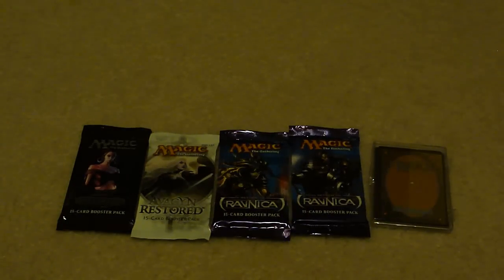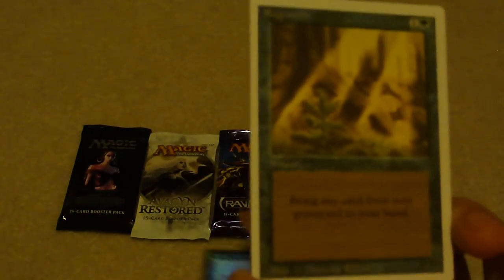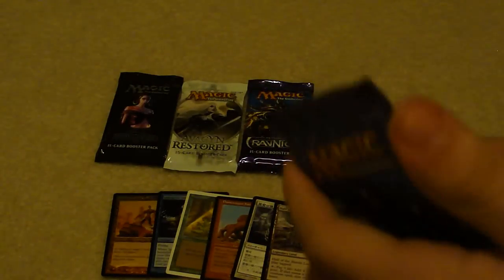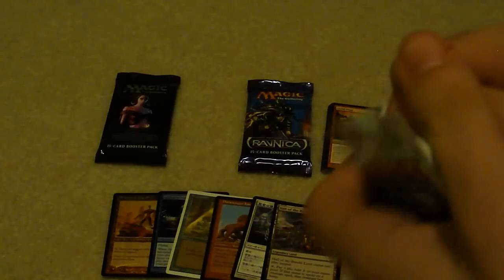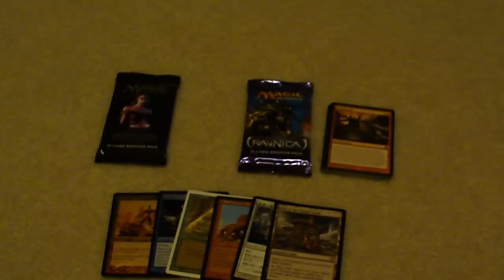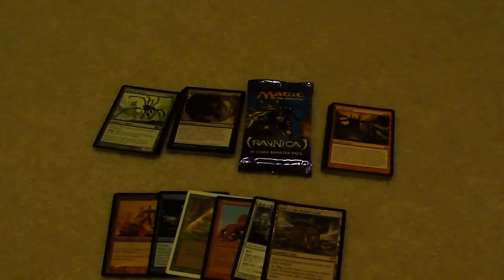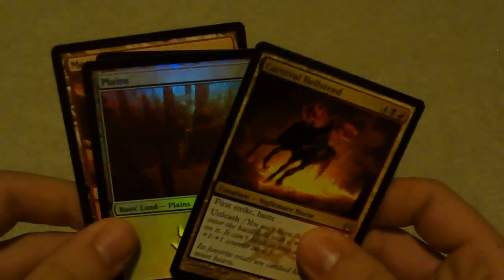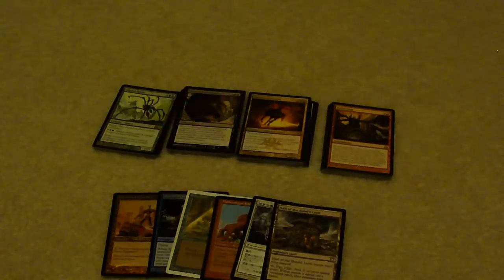Magic on a Budget Sponsored Opening and Giveaway! (2 RtR, 1 AVR, 1 M13)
Thank you to Magic on a Budget for their continued Sponsorship
To receive two packs of Gatecrash you must do the following:

If you are looking for MTG cards, whether they be preorders for Gatecrash (Cheaper than SCG!) or any other cards, check out Magic on a Budget!